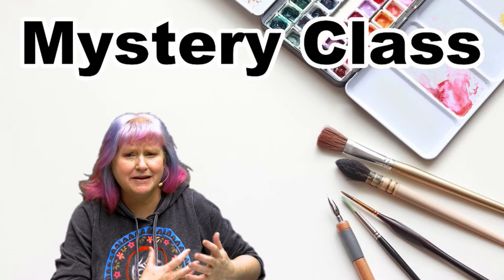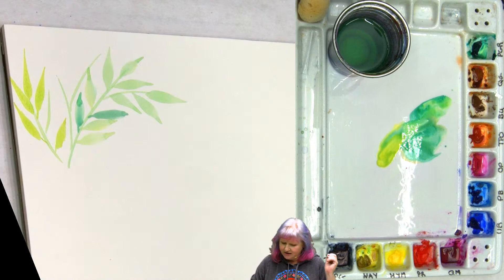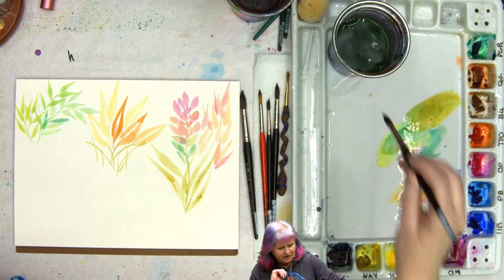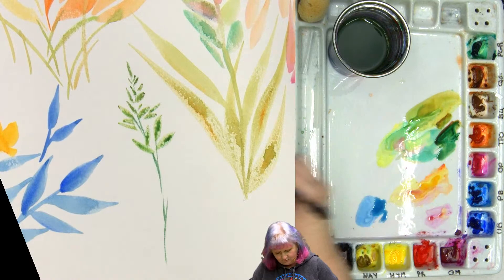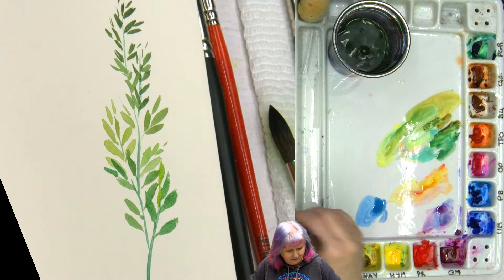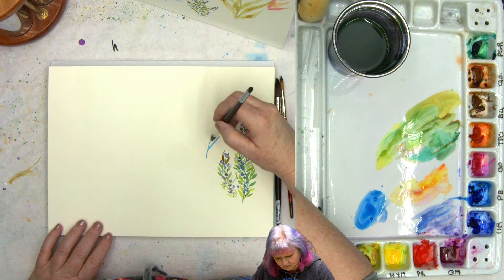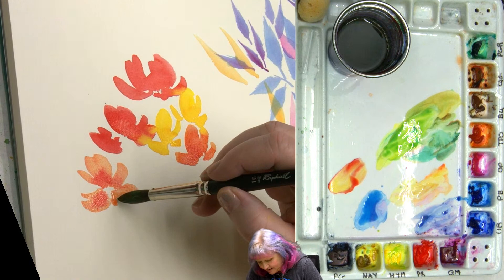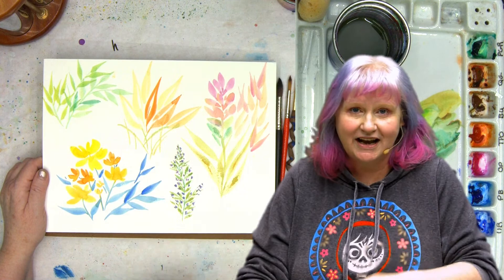Mystery Botanical Skill Class Easy How to Paint Watercolor Step by step | The Art Sherpa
Mystery  Botanical  Skill Class Easy How to Paint Watercolor Step by step. Any skill level is welcome everything will be explained step-by-step so that beginners can enjoy painting with us. Let’s relax and chill out Fully guided YOU CAN PAINT THIS today  with The Art Sherpa

Quinacridone Magenta
Pyrrole Red
Transparent Pyrrole Orange
Phthalo Blue
Ultramarine Blue
Phthalo Green
Quinacridone Gold
Opera Pink
Burnt Umber
Payne’s Grey

🖼 Paper
9x12 140lb 300 GSM Watercolor Paper Cold press

  Waterproof Black Brush pen - I am using the Faber-Castell Pitt Artist Brush Pen, Brush Tipped, Black (199)

Wax Clear Watercolor Resist Crayon ( it's just a clear wax crayon and white will work )

Brushes
Flat wash or Flat Hake
Escoda brushes
Jazper Stardust Version of Escoda Reserva 1212 #8
Escoda Perla Series 1430 #12
Brushes By Rapheal
soft Aqua #14 Round
Kaerell #6 Round
Soft Aqua #10 Bright
SoftAqua quill  4
Brushes by silver Brush
#8 Round Black velvet

🖍 OTHER TOOLS
Mister
Paper Towels